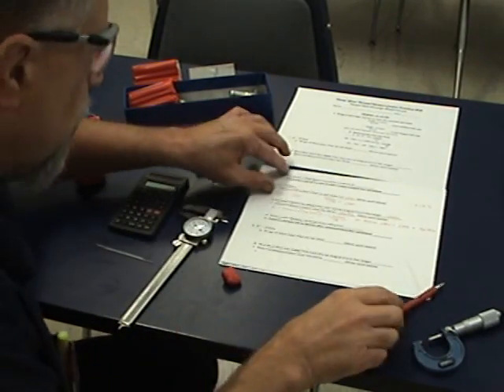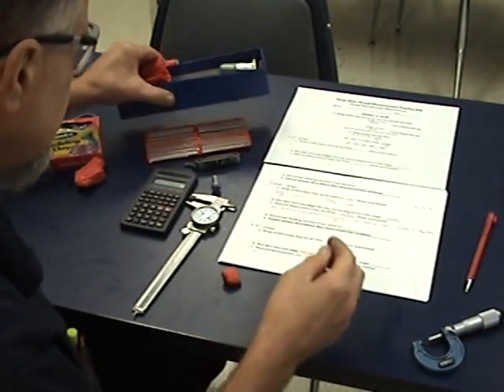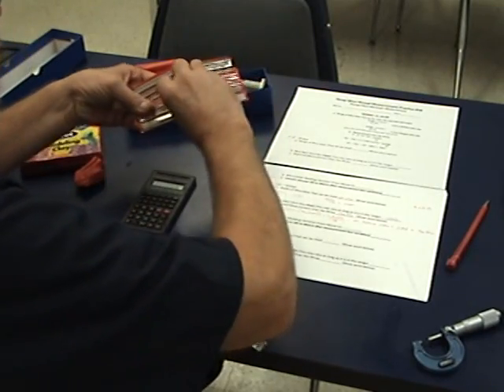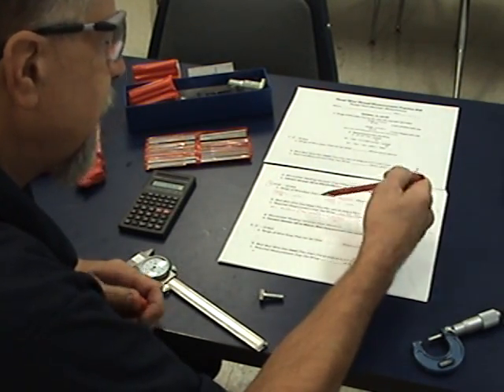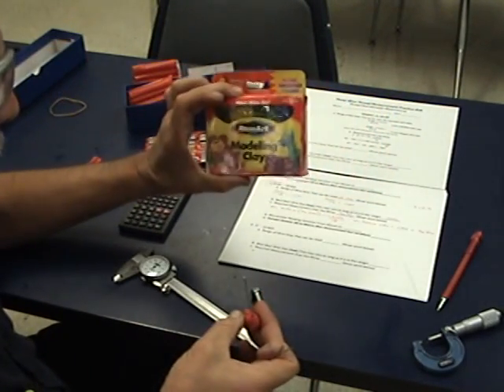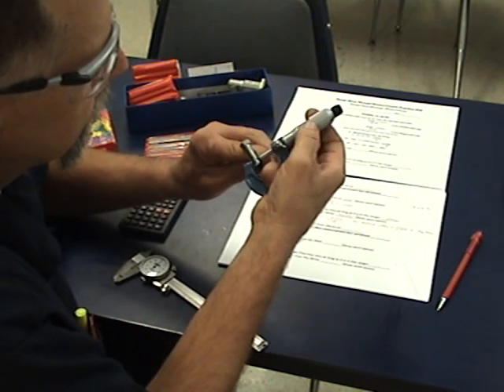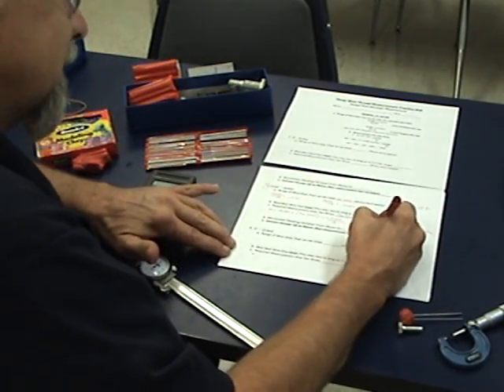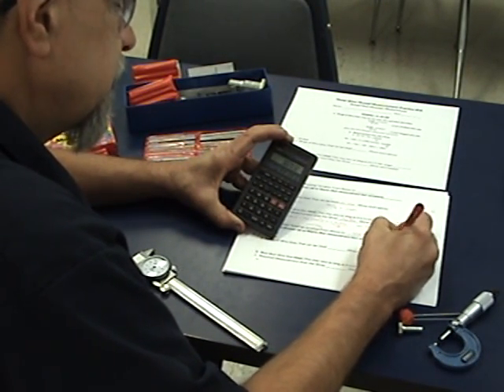Three wire thread measurement video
This video will help you to measure pitch diameter of a thread with the three wire method.